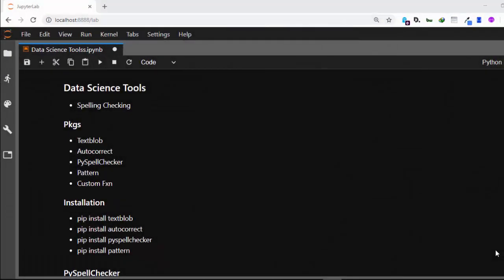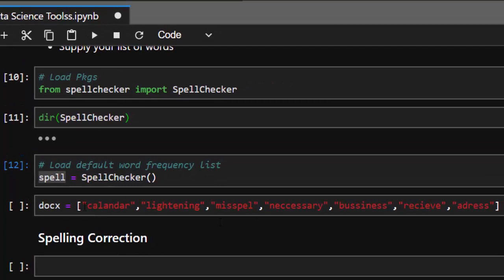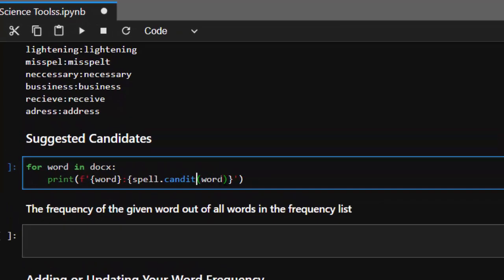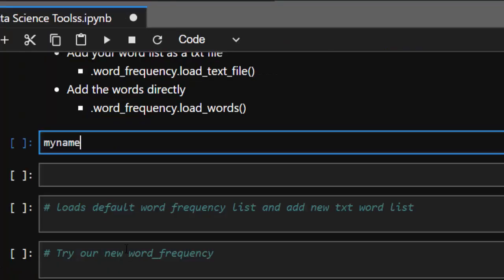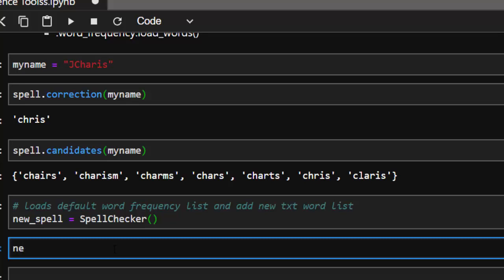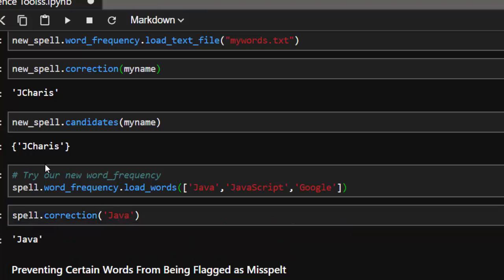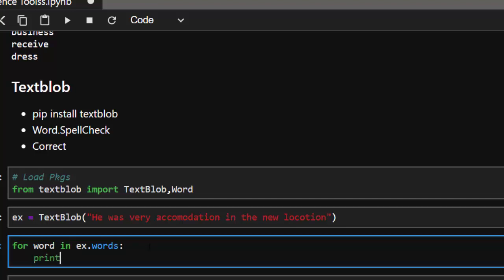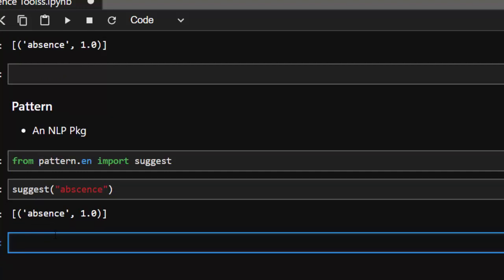Data Science Tools - Spell Checker and Auto Correction with Python[2019]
In this tutorial we will be learning how to check spelling and correct spelling with some python packages

J-Secur1ty JCharisTech